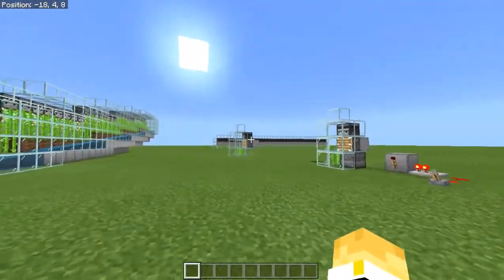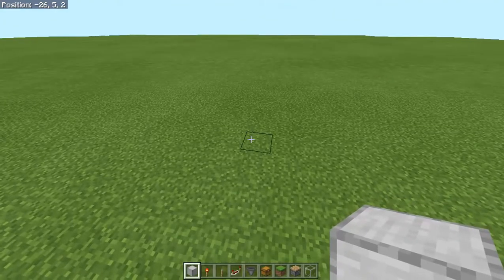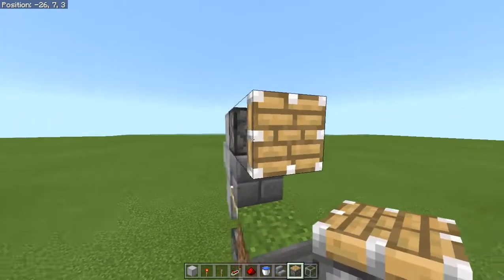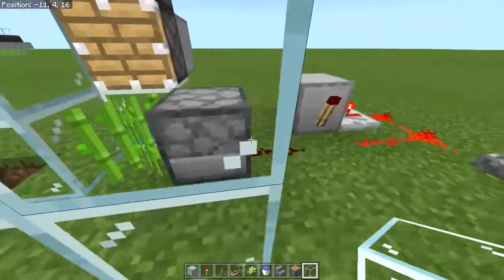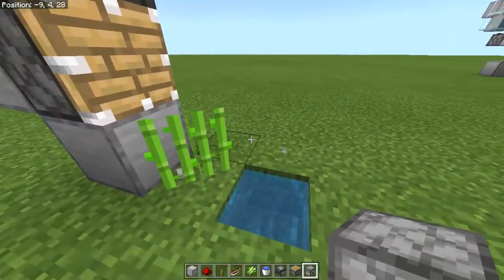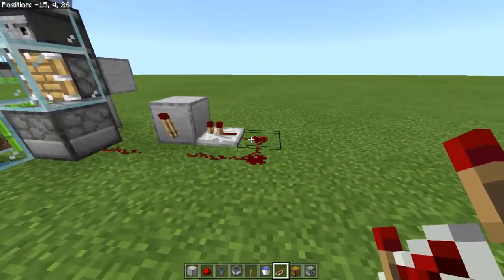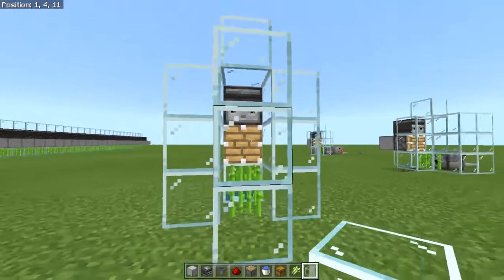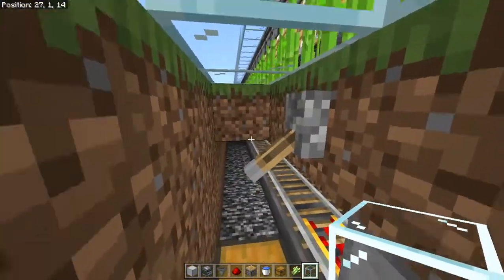*Outdated Minecraft Bedrock: 1.14 Zero Tick Sugar Cane Farm + MORE! Quick And EASY To Build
Minecraft Bedrock: Zero Tick Sugar Cane Farm + MORE! Easy To Build In Under 5 Minutes!